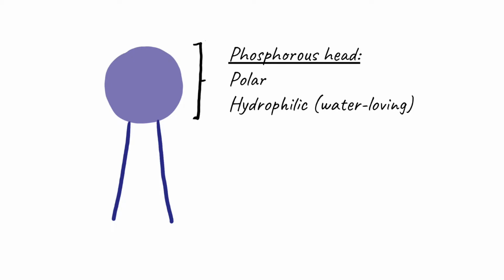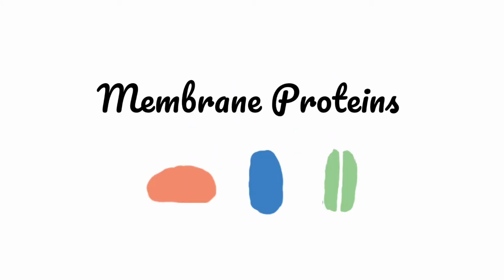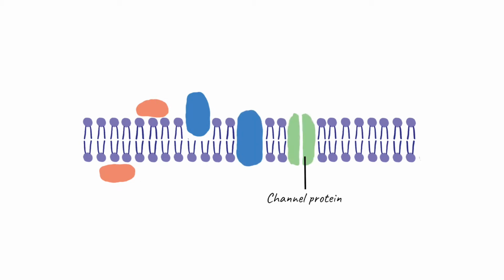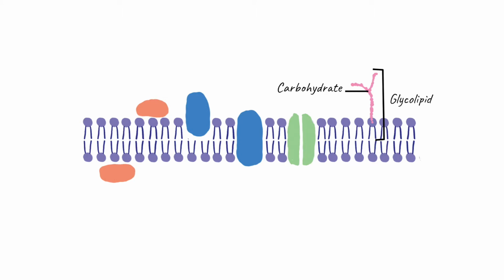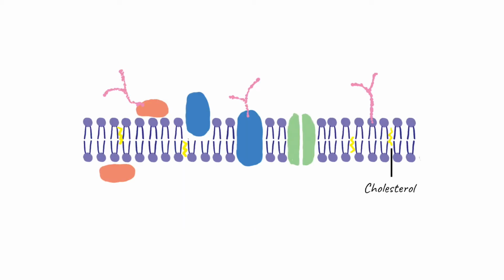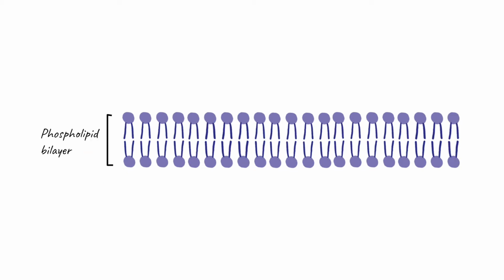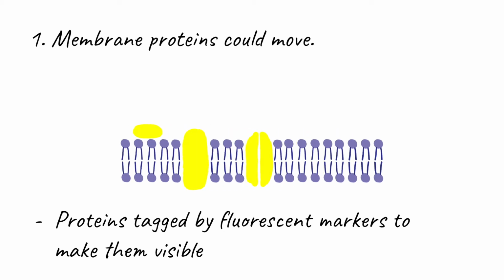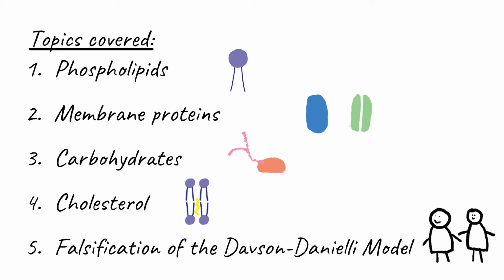Plasma Membrane Structure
This video reviews the structure of the plasma membrane in accordance with the IB Biology syllabus. Watch to learn about phospholipids, membrane proteins, carbohydrates and cholesterol in the plasma membrane, and the falsification of the Davson-Danielli model.

More IB videos coming soon!